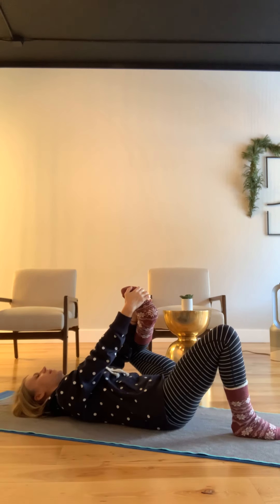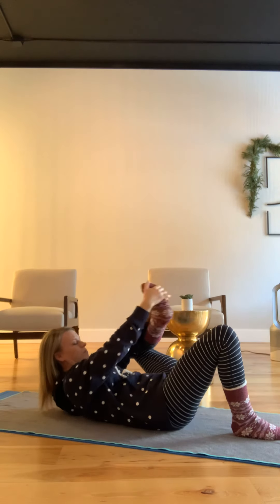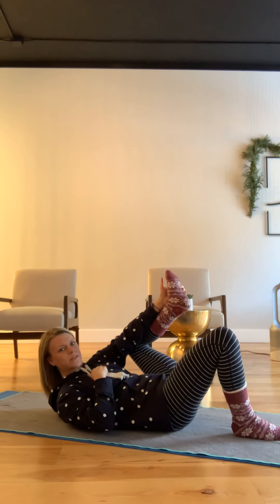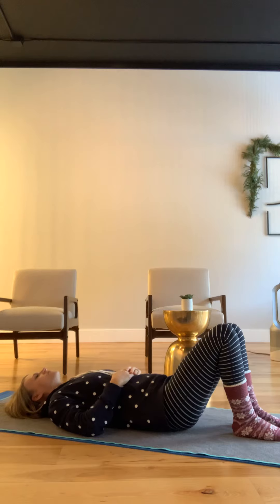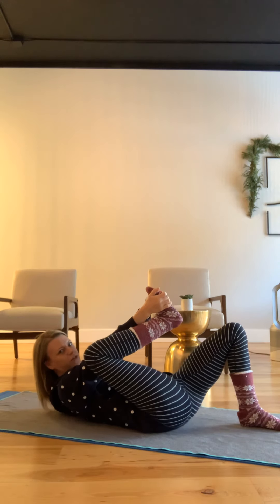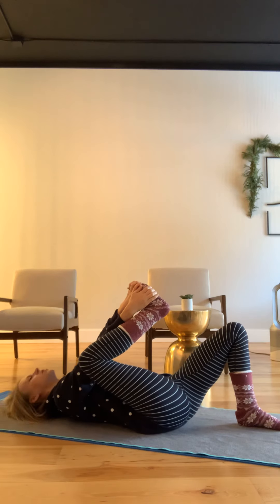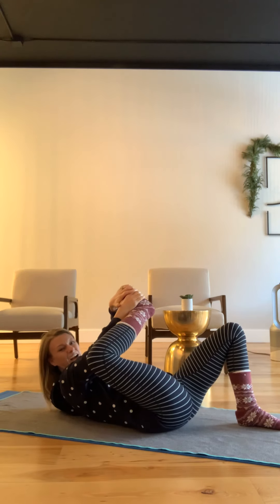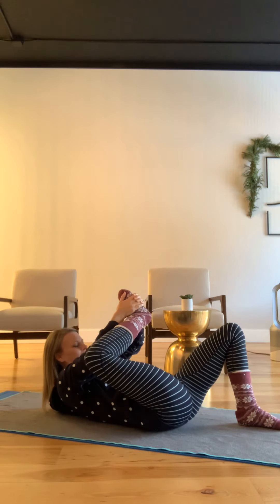Fascia Stretch to Release Lateral Gluts!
Gluteus muscles get tight but so does their attachments to the pelvis! Deeply release the attachments and increase hip and leg flexibility immediately!